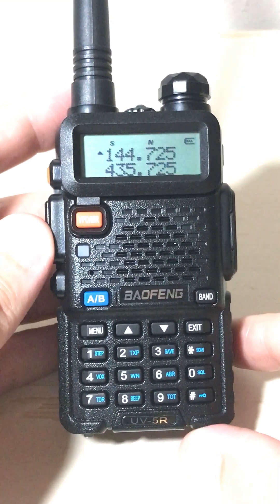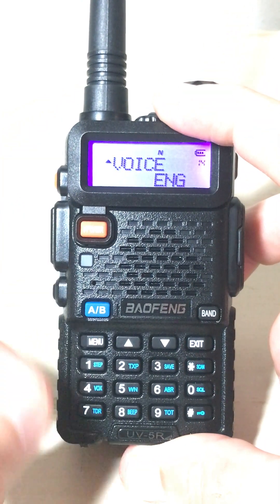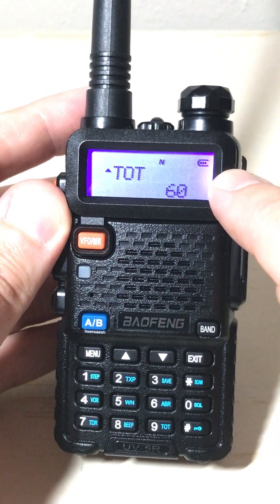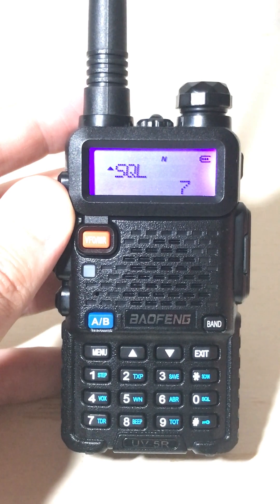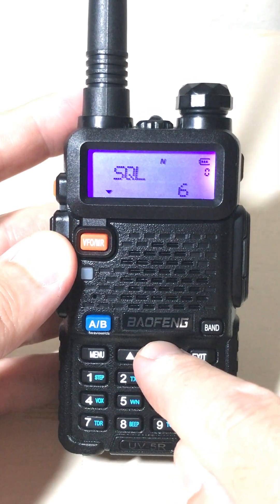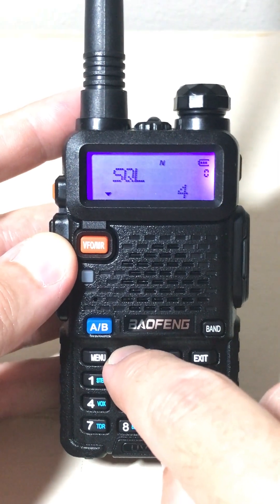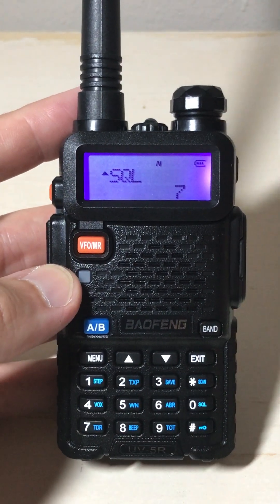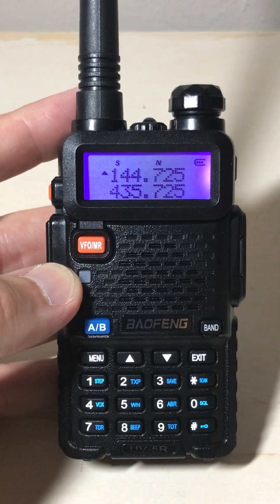BAOFENG UV-5R | How to adjust squelch level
Squelch silences the receiver when there is no signal.
- UHF Sensitivity can be varied from .1 to .3 mV
- VHF Sensitivity is constant. 1 - 9 = .1 mV
- Level 0 = Open Squelch
- Level 5 is the default and recommended